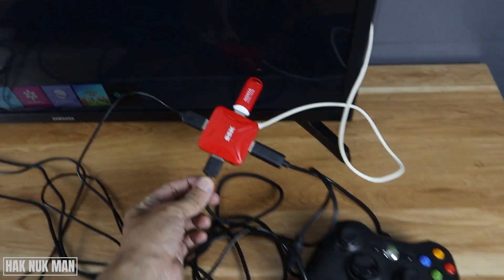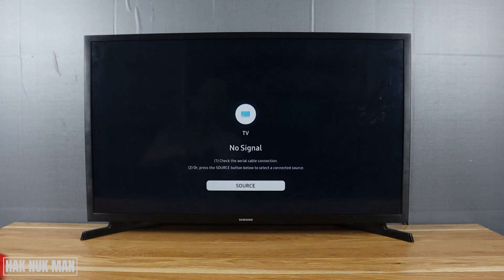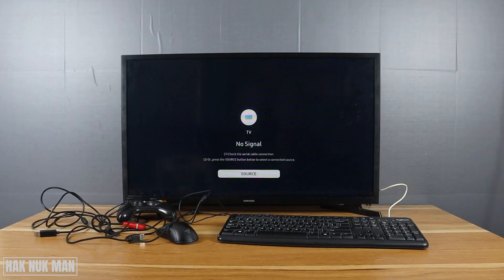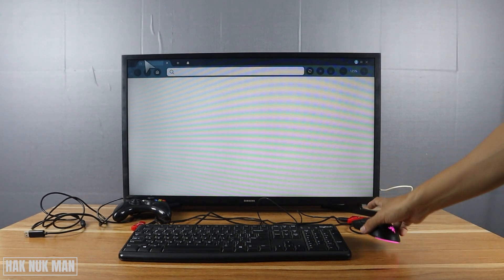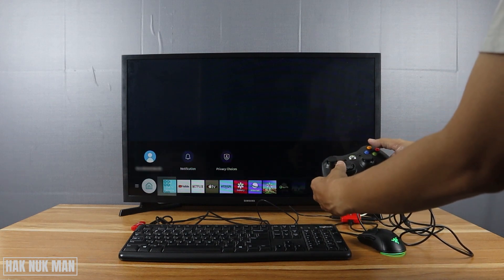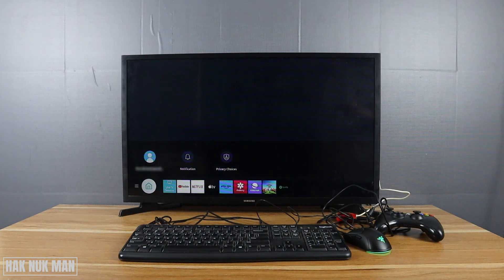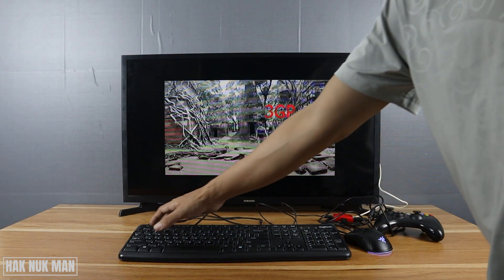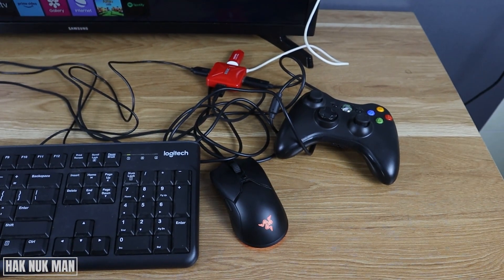How to Connect USB Splitter 1 to 4 on SAMSUNG Smart TV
In today's video, I am going to show you how to connect USB splitter 1 to 4 on your SAMSUNG smart TV.

Let try to connect keyboard and mouse. After that I will connect the Xbox 360 controller to the splitter. Finally, the USB pen drive.

Let see will all device working at the same time or not.